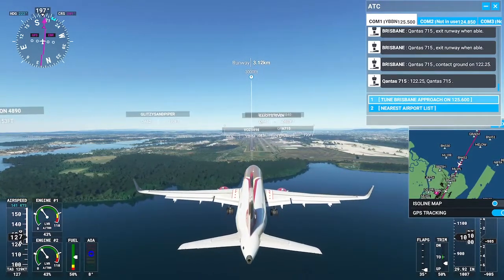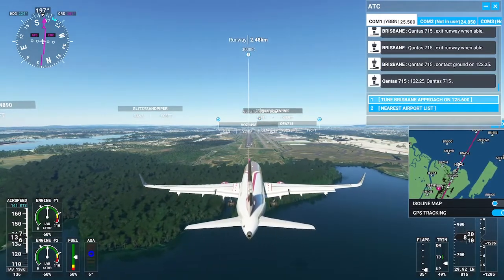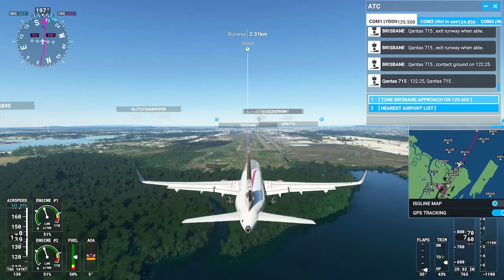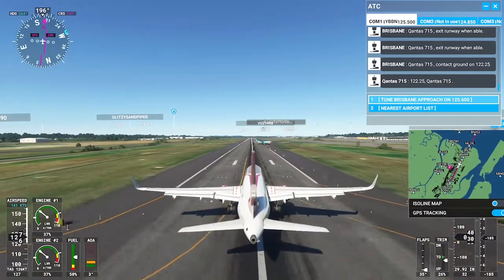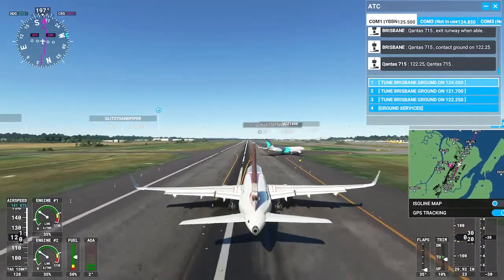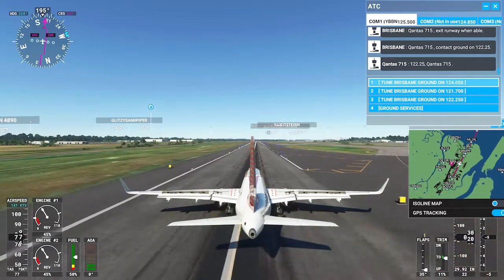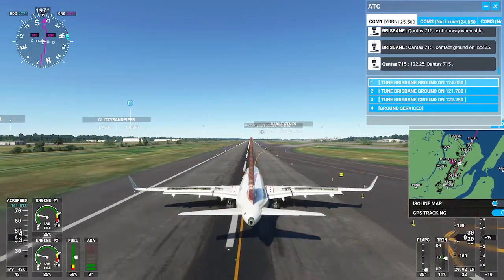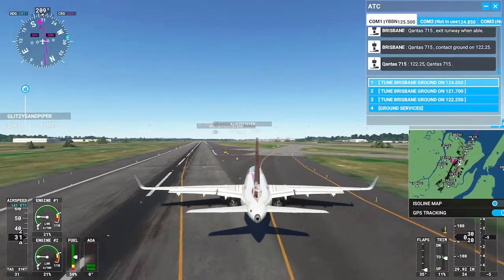MSFS A320 BNE approach Xbox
difficulty seeing PAPI lights